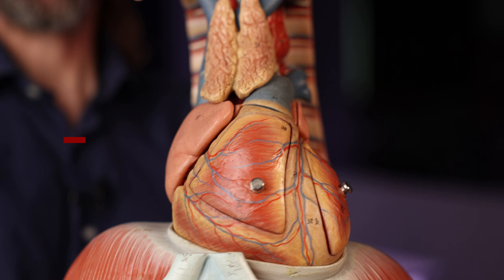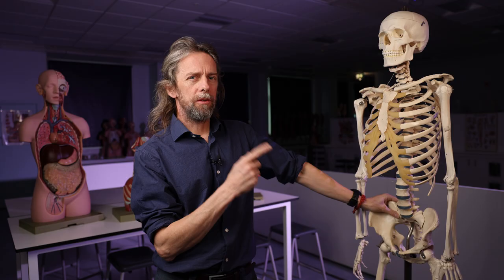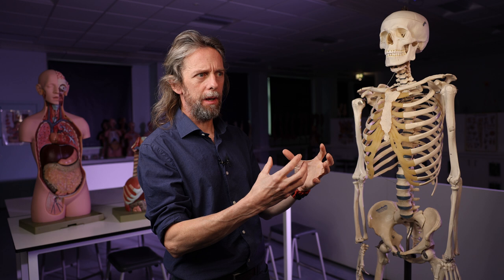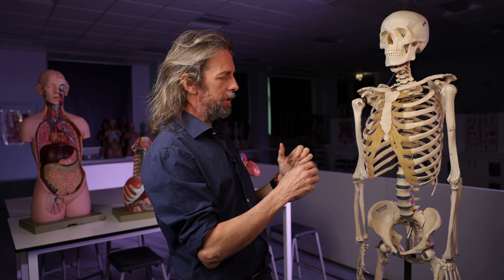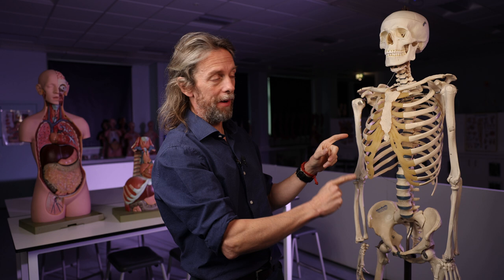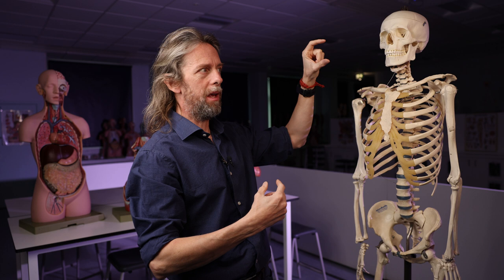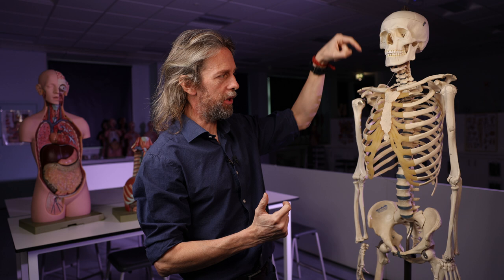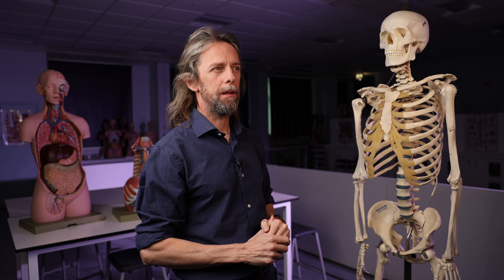Bainbridge reflex or atrial stretch reflex anatomy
The Bainbridge reflex (or atrial stretch reflex) describes the reflex that causes an increase in heart rate in response to an increase in atrial filling. This is parasympathetically mediated and the vagus nerve serves as both the afferent and efferent limb of the reflex. The reflex itself occurs within the medulla oblongata.